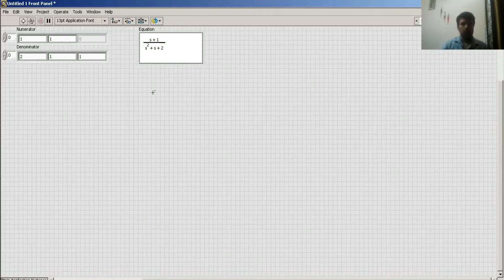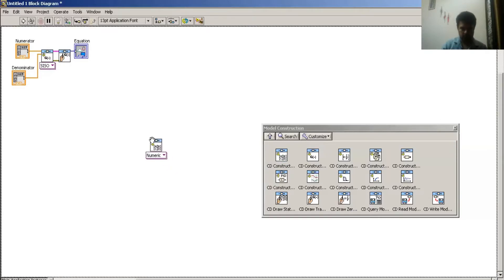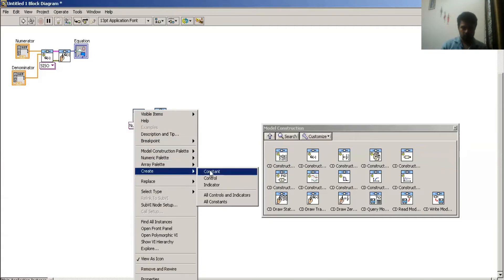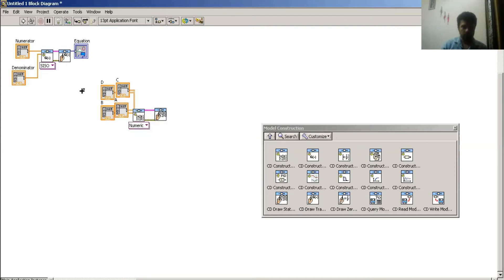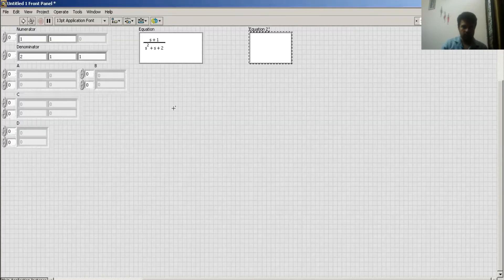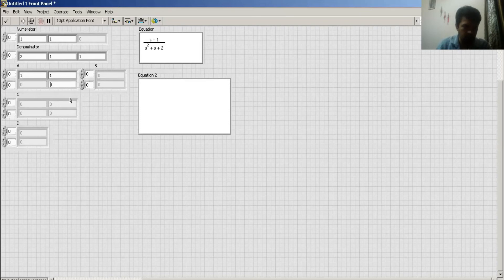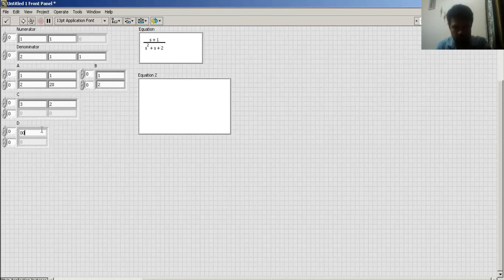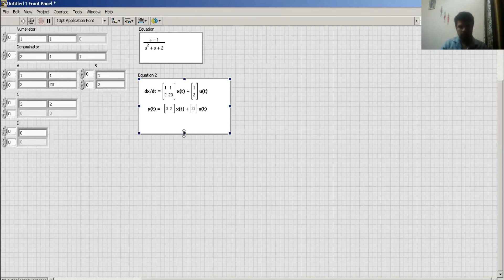State Space Model in LabVIEW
Advanced LabVIEW Lecture-2
here you can learn How to draw a State Space Model  in LabVIEW.